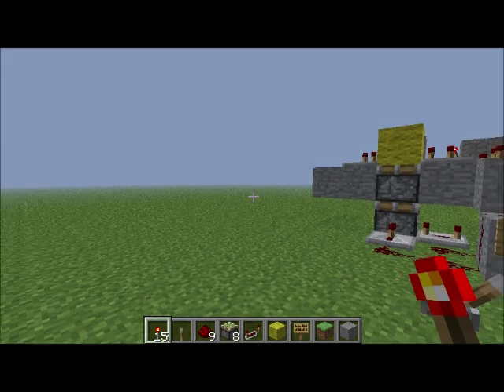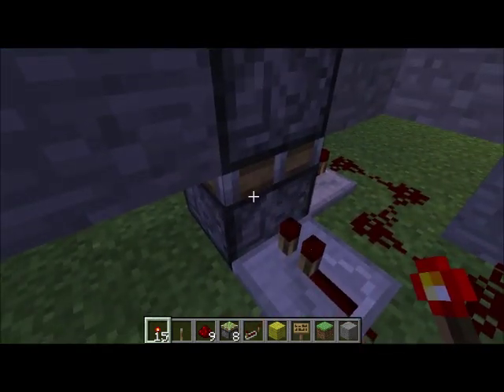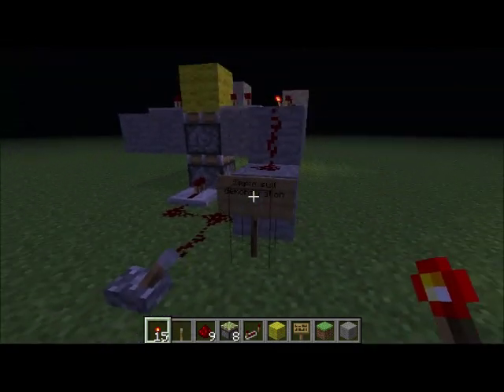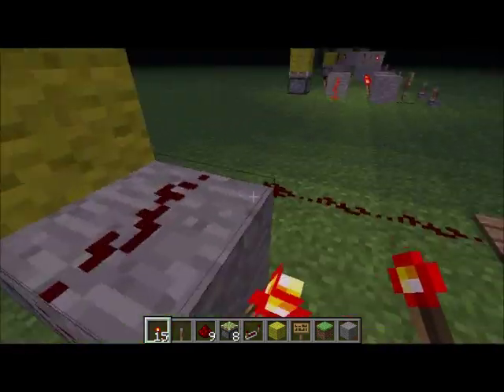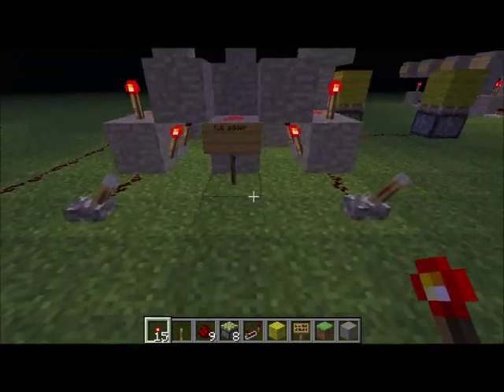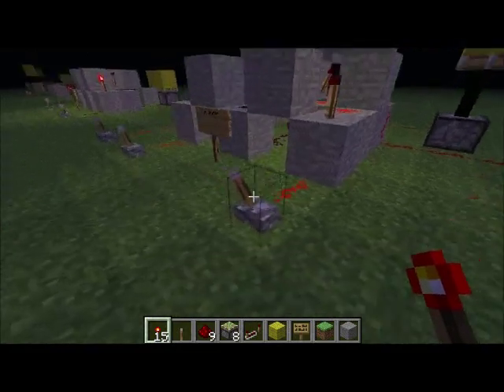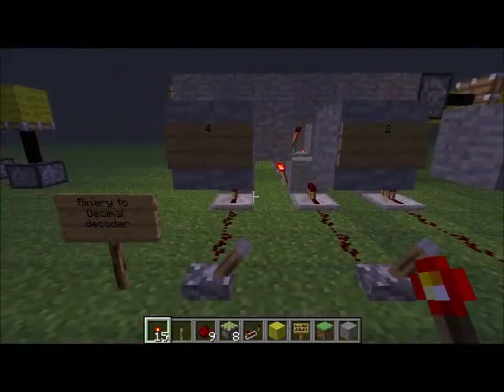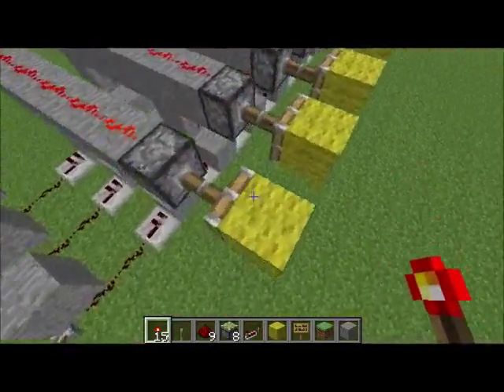Minecraft - How does redstone work?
I will try and attempt to give those who do not know much about redstone an idea on how redstone works. So I try to get through all the basic contraptions I know. I try to explain how they work a long the way which I find very hard as I don't know if you understand what i'm on about or not. But I move forwards so you don't get bored and so it progresses when I think I have explained enough.